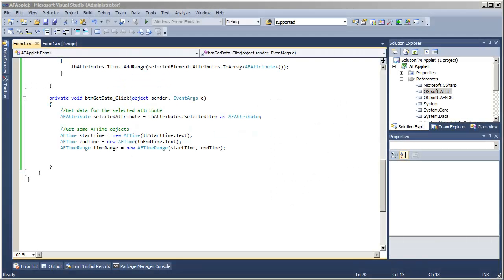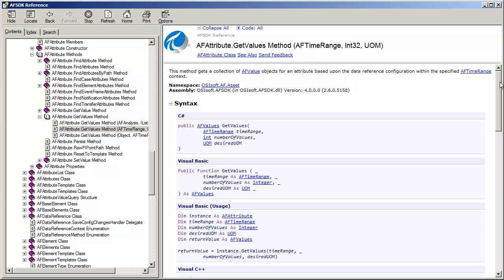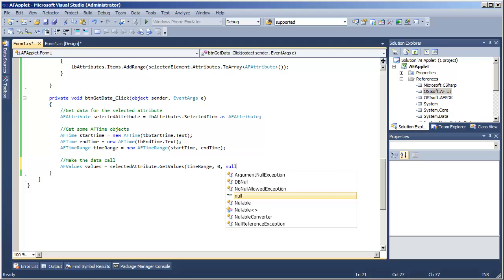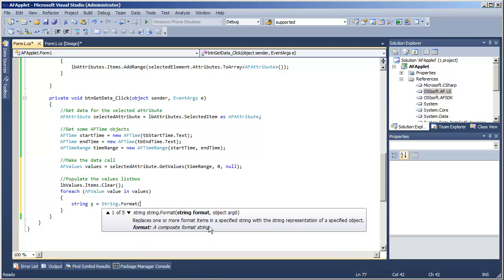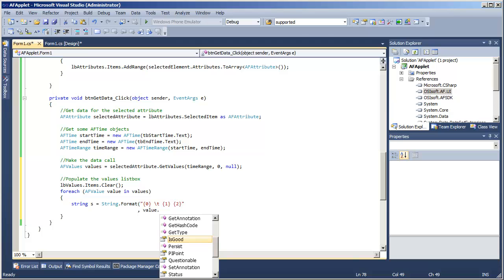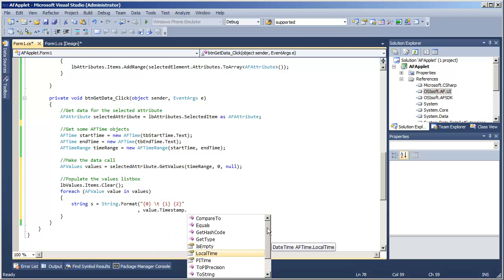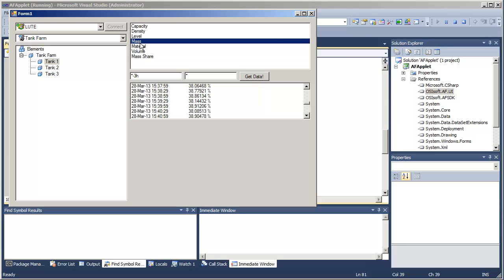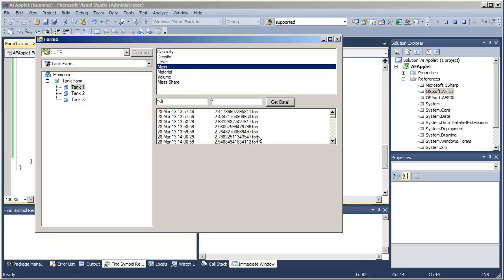OSIsoft: PI AF SDK Online Course- Get Data Values Using Get Values Method